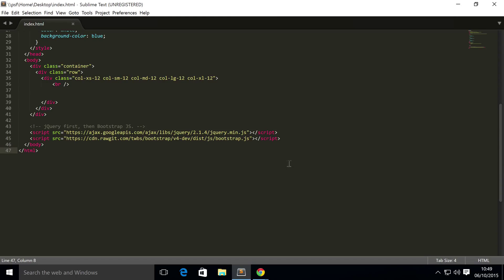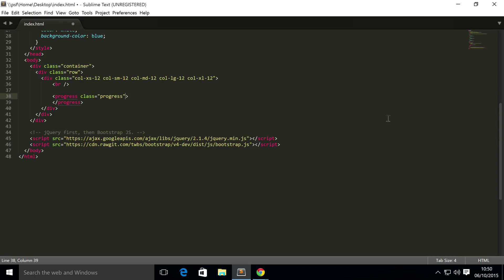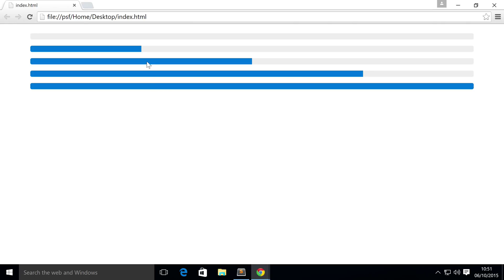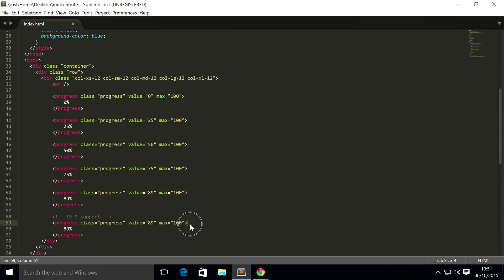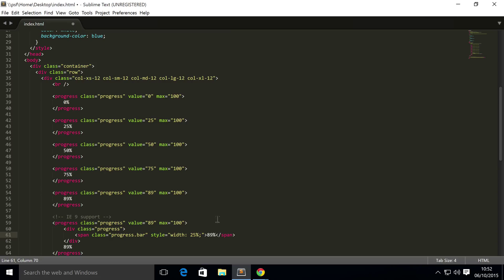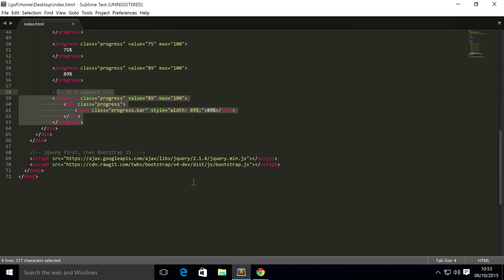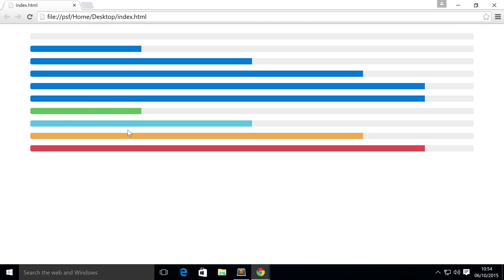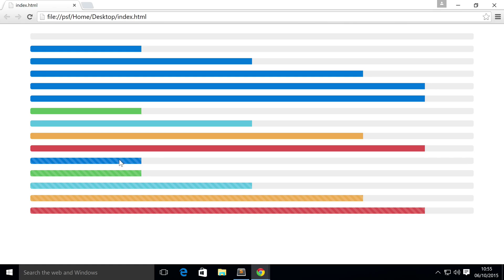Bootstrap 4 Tutorial 44 - Progress